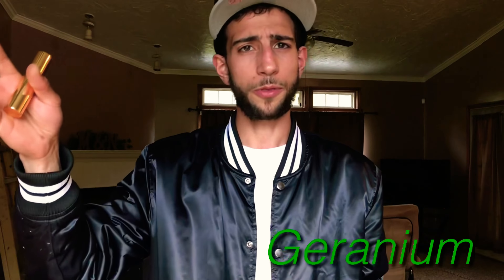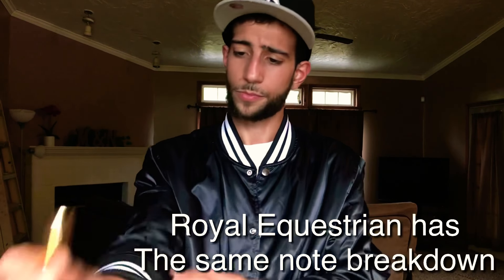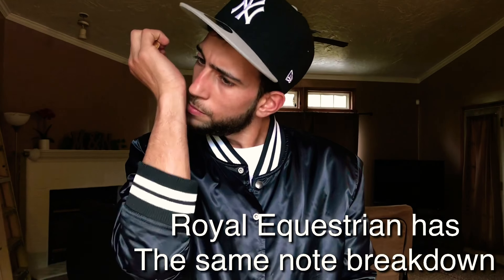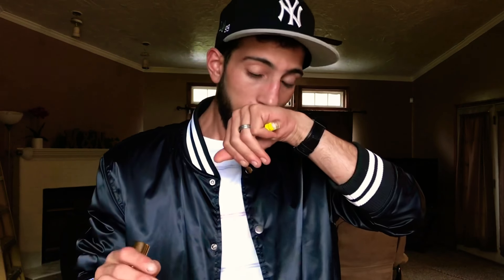PARFUMS DE MARLY LAYTON VS ALEXANDRIA ROYAL EQUESTRIAN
Hello frag comm my name is Mohammad and this is my first video on YouTube and hope many more to come. This video is comparing pdm Layton and Alexandria royal Equestrian. Any feedback will help me grow.